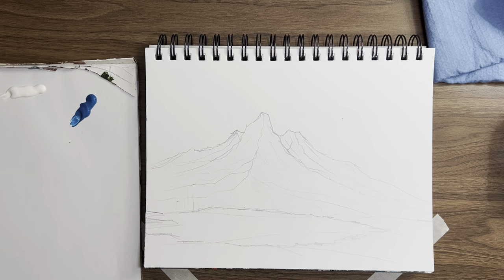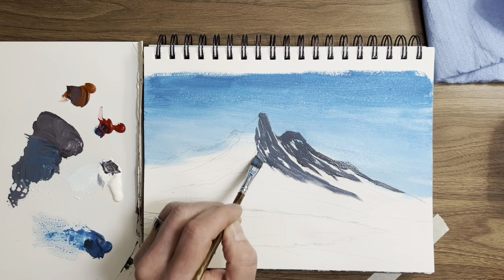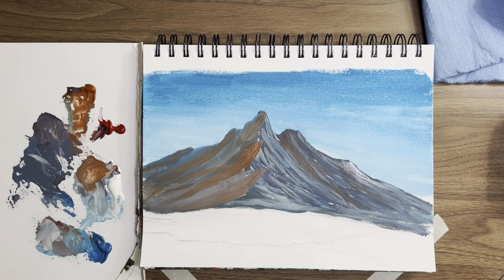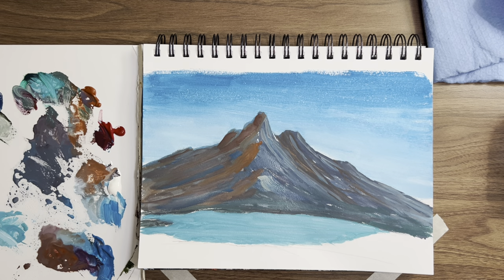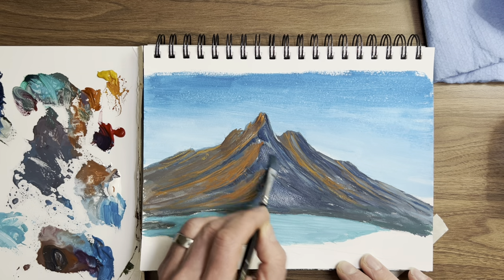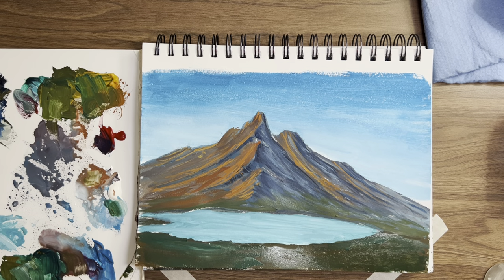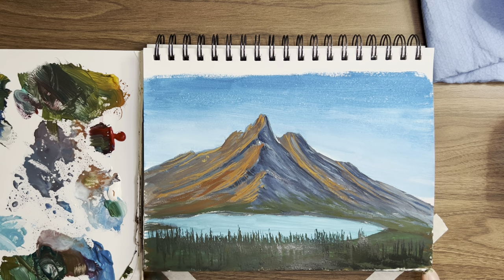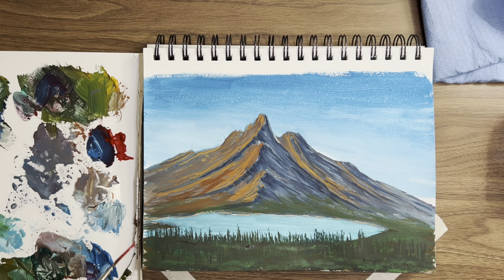Unwind With A Stunning Mountain Gouache Painting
I created this painting in my hotel room while I was away on business. You can paint anywhere.
Easy way to sell landscape painting
Art Tutorial Bob Ross

Timestamps
0:00 Intro
0:45 Creating Sky
4:30 Creating Mountains
12:45 Mountain Shadows
16:00 Distant Land
16:45 Painting Lake
23:30 Mountain Hilights
30:15 Foreground Land
38:00 Foreground Trees
46:00 Final Touches
50:30 Signature